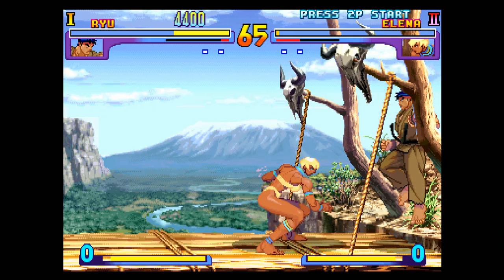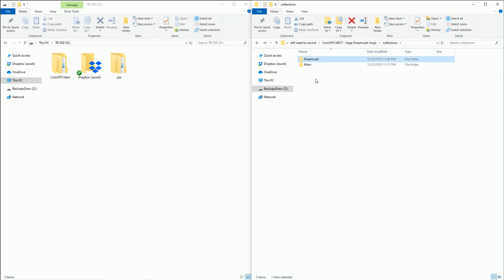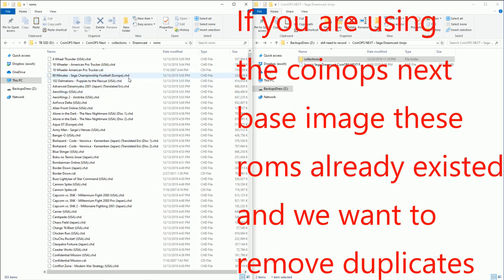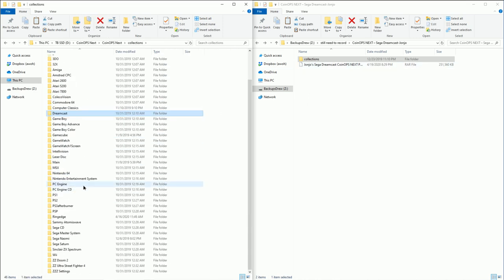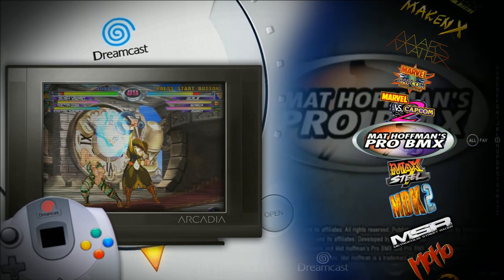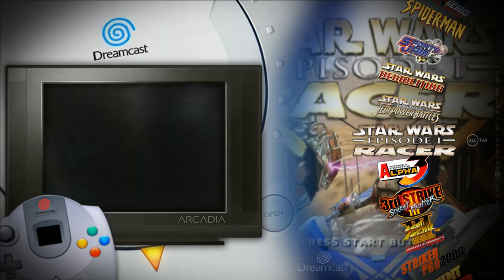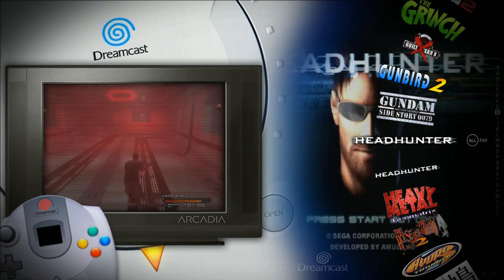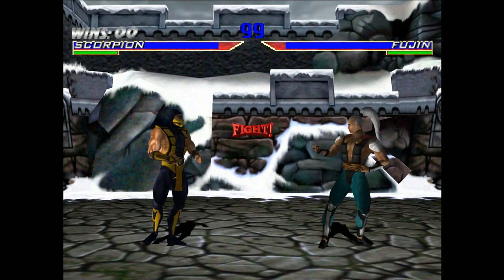Play Sega Dreamcast in High Definition with CoinOps for PC!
Adding a dreamcast add-on pack to my coinops build and configuring the emulator to produce 4k high definition video quality. You can go widescreen or keep the output as 4:3. Lets set it up, check it out and play some games.

My laptop

512gb micro sd
400gb micro sd
256gb micro sd
128gb micro sd
64gb micro sd
32gb micro sd